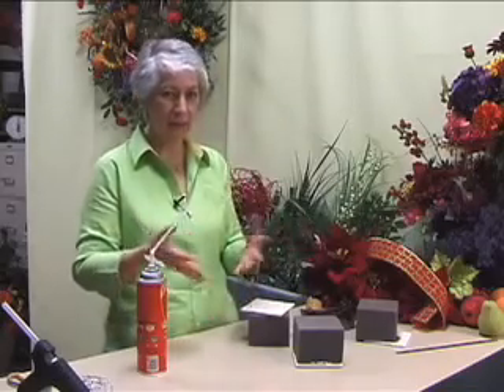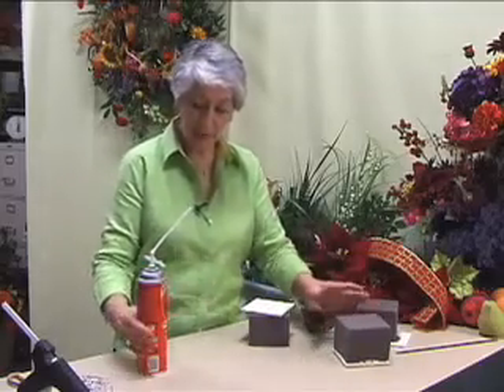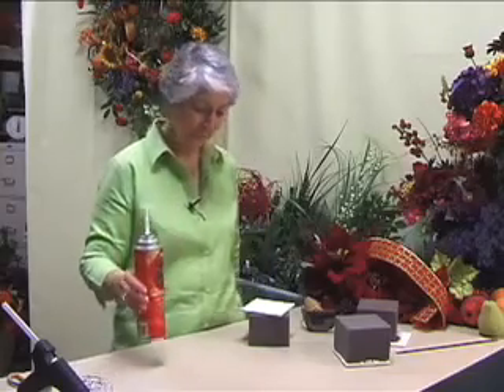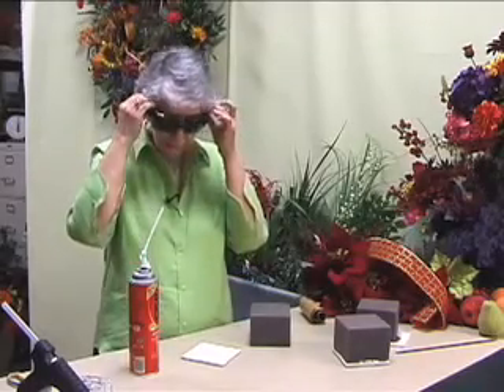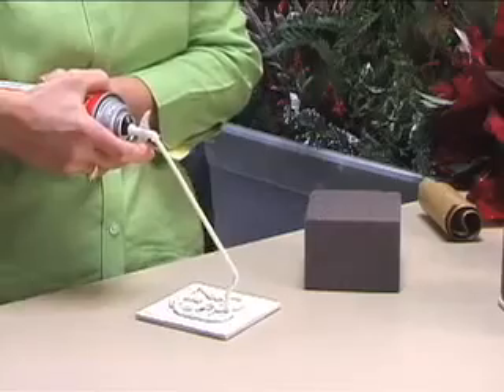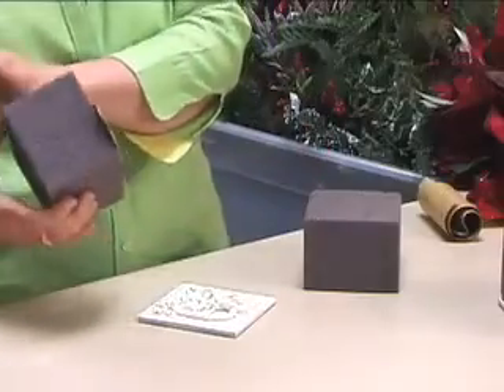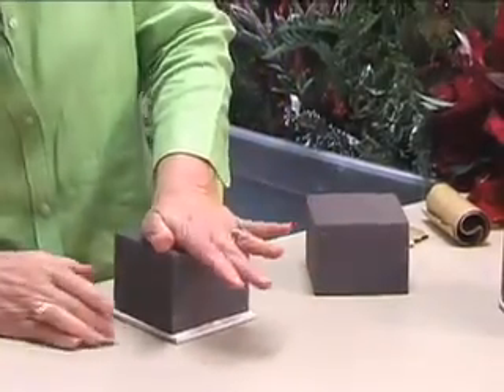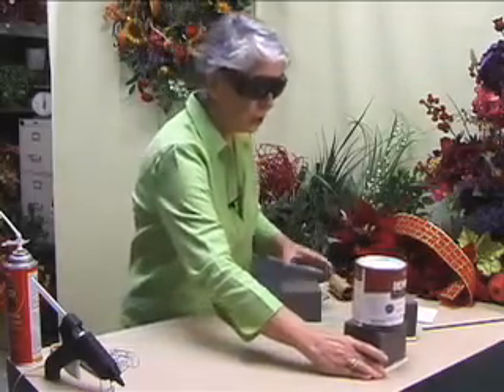Handcrafted Christmas Centerpiece: A Sneak Peek- Nancy Alexander (edition 2016)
(1) My how to tie a "Nancy" bow video.
(2) My "Eight Easy Steps To Designing Your Own Wreath" guide.
Plus, you get bonus tips on making wreaths, bows, and so much more!

Hi, I’m Nancy Alexander. I am inviting you to personalize your Christmas decorations by recreating my Christmas centerpiece! To know the step by step instruction, purchase the whole video from us. We always offer a 100% money back guarantee on this video, as we do with our e-book and DVD.

As a master wreath designer, teacher, author, and founder of Ladybug Wreaths, it is my passion to teach you of my craft and guide you to market your craft online. Get inspired and learn from my beautiful custom designed wreaths, how-to videos, and books on wreath design.

I also have thousands of followers, and I would LOVE for you to be one of them!

Learn more about wreath making here:
My Secret Vendors - my best selling eBook containing all the vendors I have researched and purchased from for many years

Best of Nancy - my community where I provide training (videos & PDFs) along with a closed FB page for members
NOTE: I'll send you an invitation to be a member. You could see what is going on in there.

Amazon Store